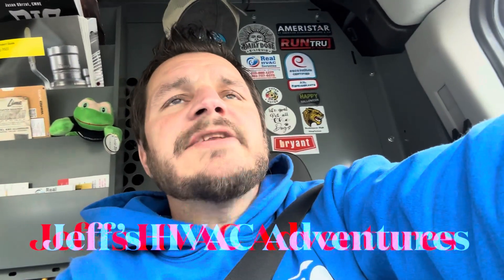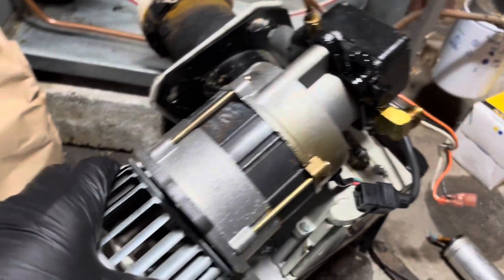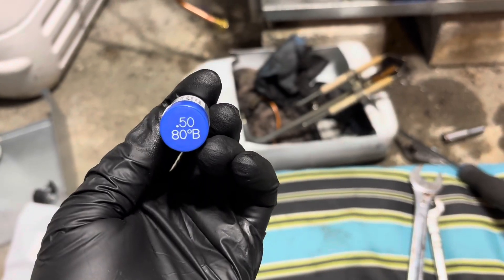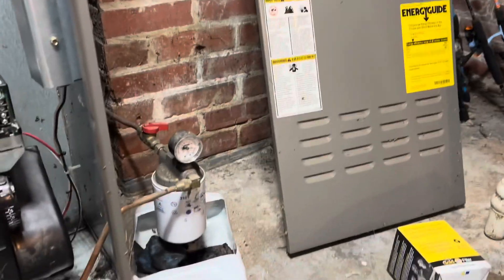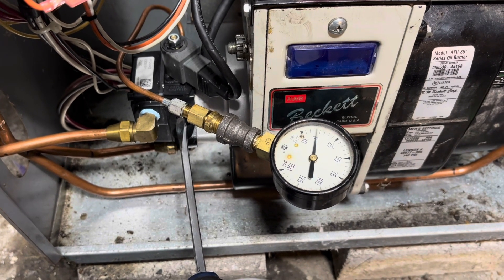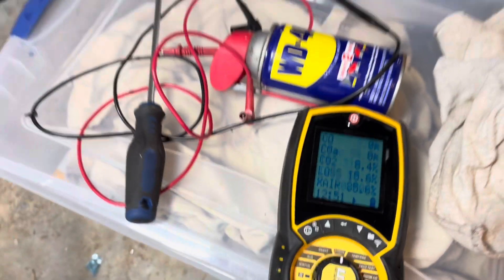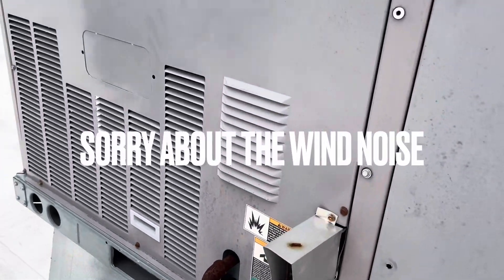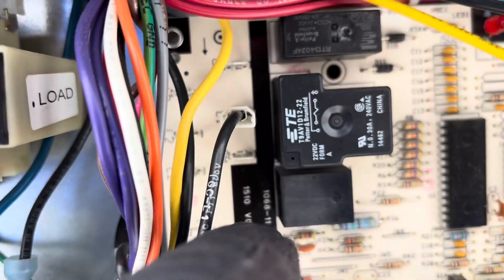Oil Furnace Repair On AFII Burner | Draft Inducer Replacement On ICP RTU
2 Quick Heat Repairs! Merry Christmas and Happy New Year!

In this video I rebuild and old Beckett AFII burner and bring this Lennox furnace back to life!
Then we replace the draft inducer on an ICP Gas RTU!

Also Check out these great products I use on a daily basis!  Use the links and save some $$$